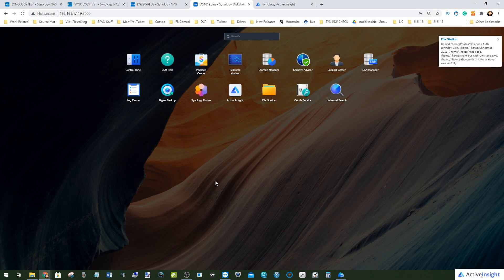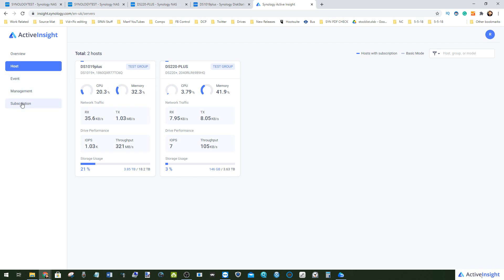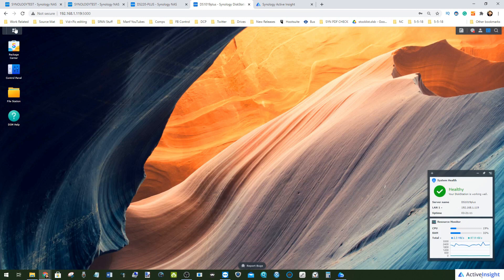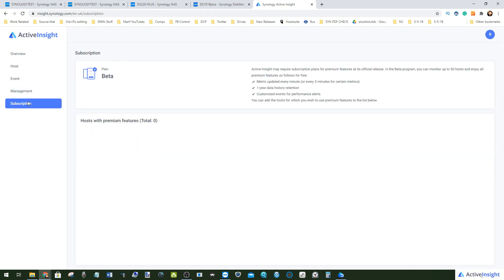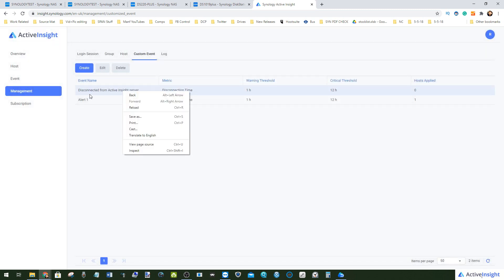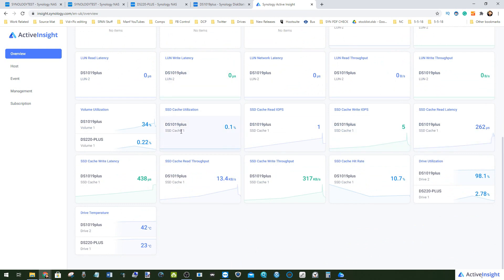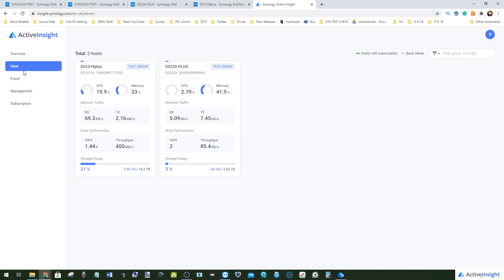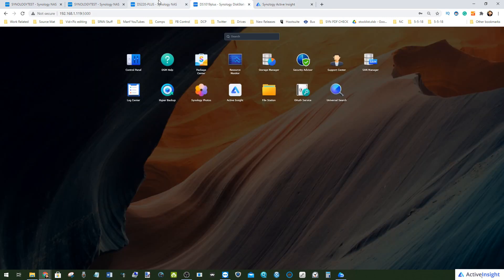Synology DSM 7 - Active Insight First Impressions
MAKE SURE YOU BACKUP, BACKUP, BACKUP IF YOU PLAN ON UPGRADING YORU NAS HARDWARE TO DSM 7 BETA!

Synology made the shift to digital for the annual reveal of their plans for the year to come and it became abundantly clear from the outset that they had users attention - given the fact the page link overloaded for many almost immediately! Synology has been a brand that is heavily 'Apple' stylized and their annual worldwide events have very much maintained that vibe. This recent shift to the digital (for obvious, pandemic reasons), although informative, certainly lacked the hardware coverage that we have come to expect at these events in previous years, shifting the focus far, FAR more towards software. Not just anyway software though, the presentations were focused on Diskstation Manager 7.0 and all its accompanying applications, services and improvements over DSM 6.2. Let's take a look at what Synology has in store for us in 2021.